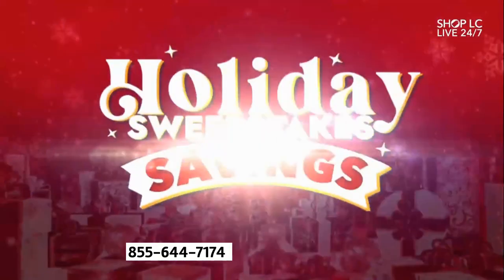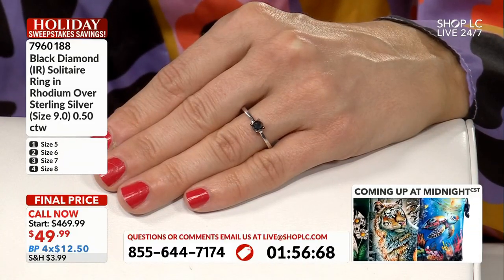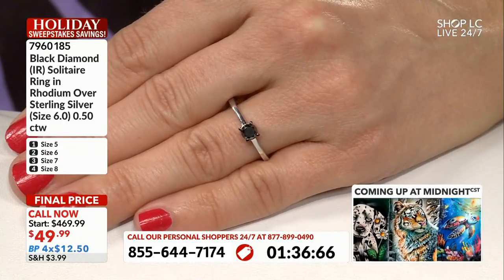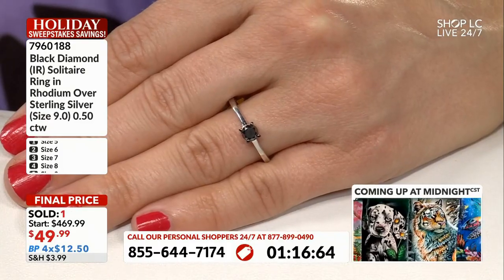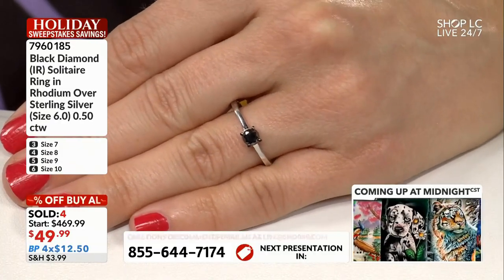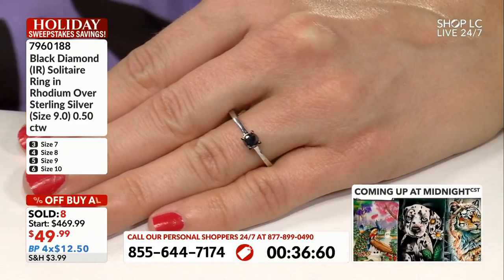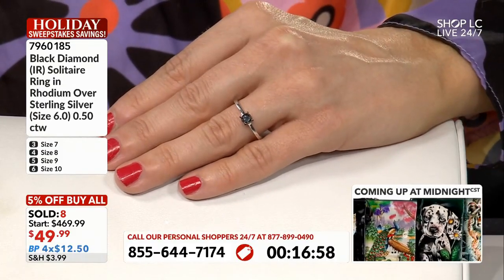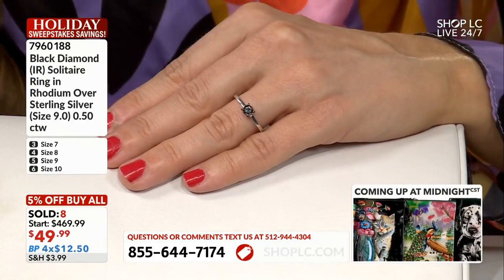Black Diamond Solitaire Ring in Rhodium Over Silver (Size 7.0) 0.50 ctw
Black Diamond (IR) Solitaire Ring in Rhodium Over Sterling Silver (Size 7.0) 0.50 ctw